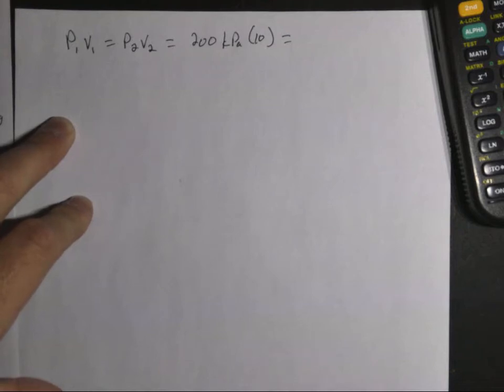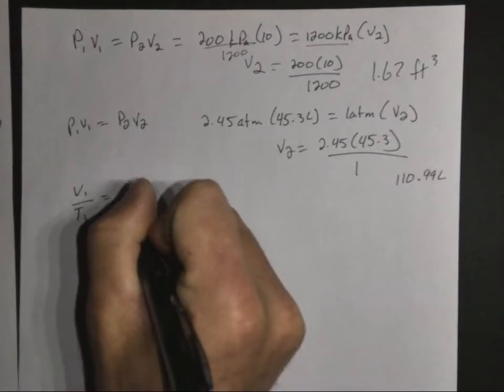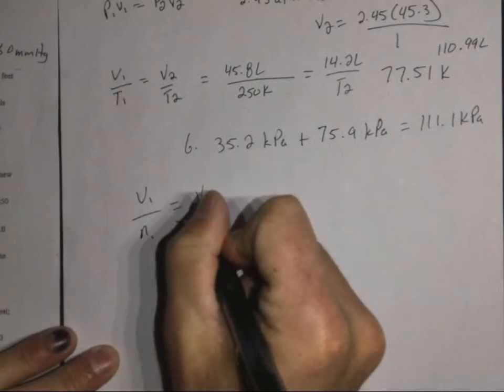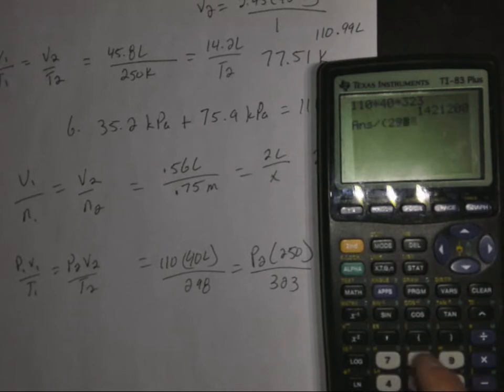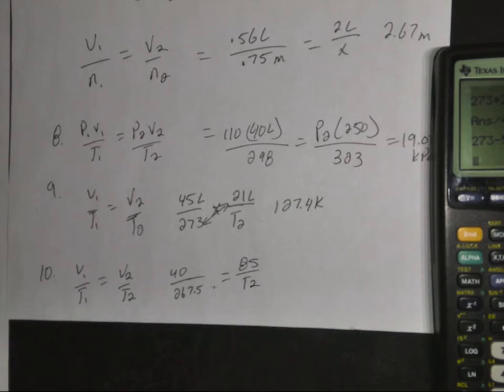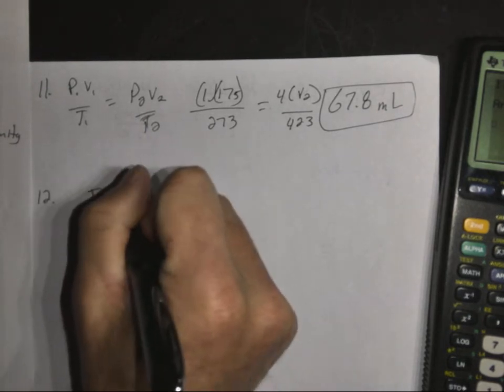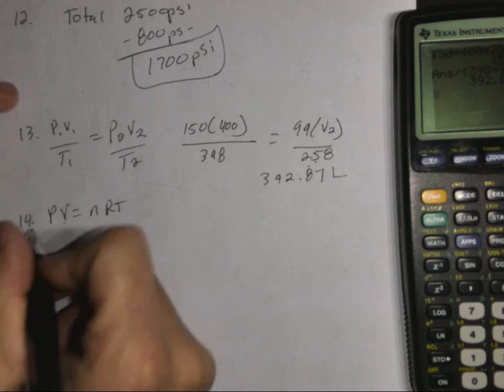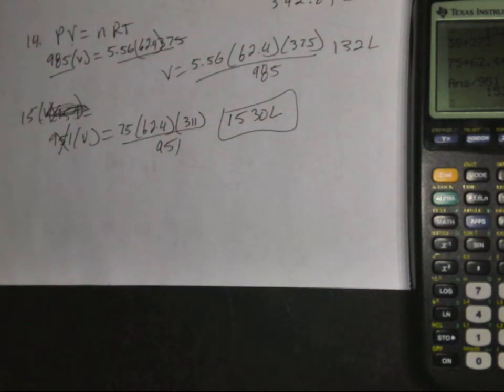Gas Laws review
Support video for your review